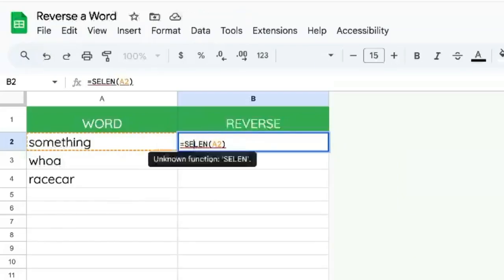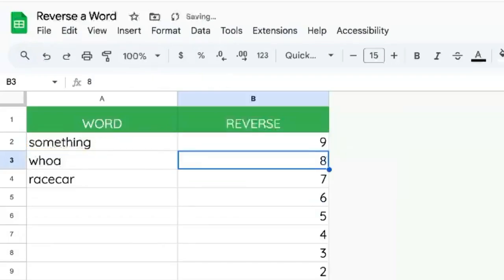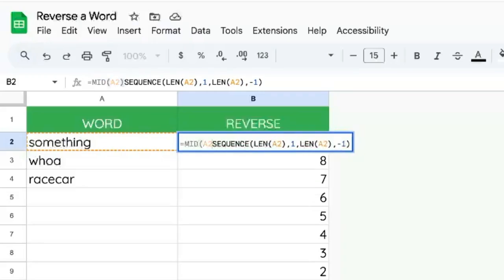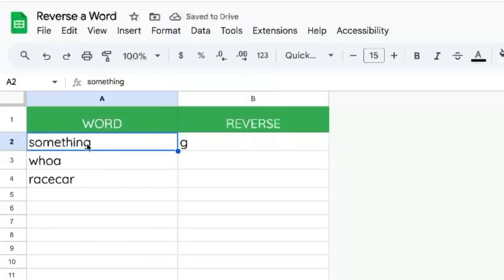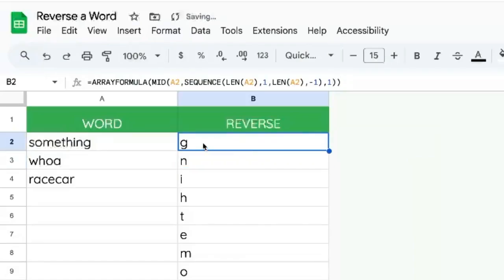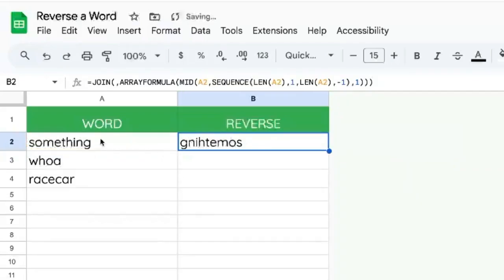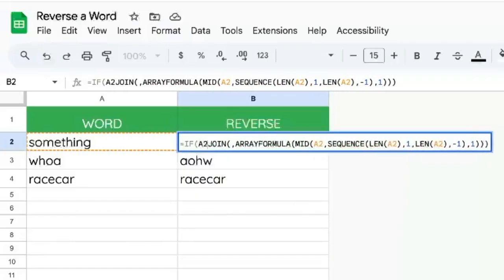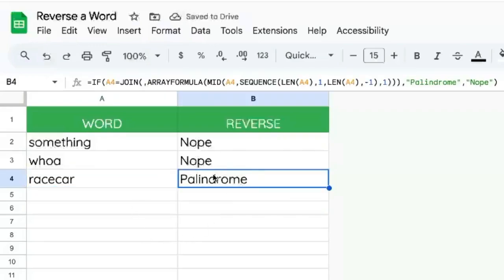How to Reverse a Word in Google Sheets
Reverse a Word & Check for Palindromes in Google Sheets

Learn how to reverse a word using a formula in Google Sheets and check if it's a palindrome. This tutorial walks you through a step-by-step process of creating a formula to count the letters, reverse the word, and then check for palindromes by comparing the original and reversed words. Perfect for Google Sheets enthusiasts looking to boost their skills.

00:00 Introduction to Reversing a Word in Google Sheets
00:06 Setting Up the Sequence Formula
00:35 Extracting and Reversing the Letters
01:08 Combining Letters and Checking for Palindromes
01:43 Conclusion and Subscription Prompt